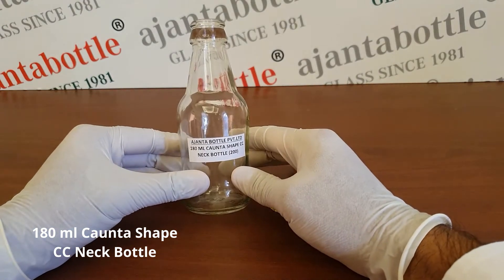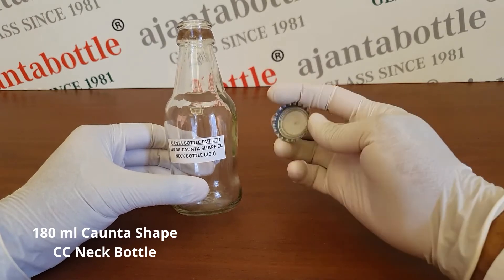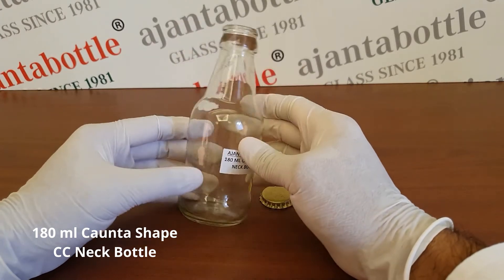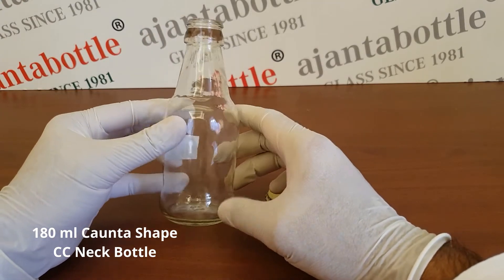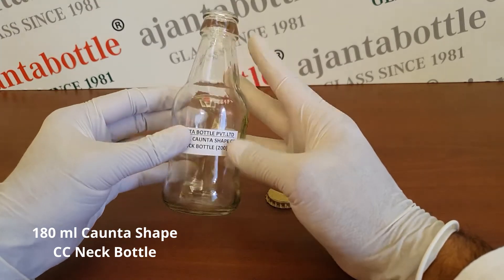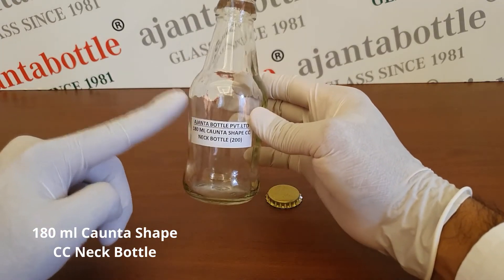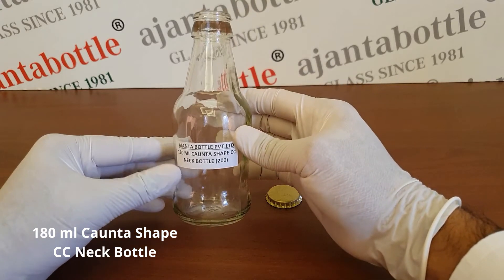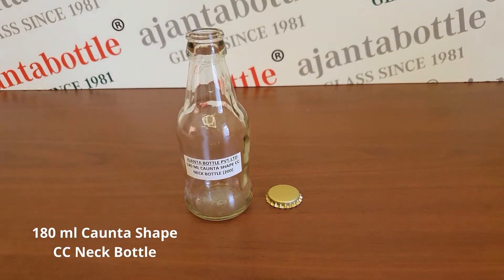Juice bottles with caps - 180 ml Caunta juice bottle | Unique packaging material - Glass | Buy Now!!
See more details, pricing for this Glass Bottle & Jar and to order on wholesale price visit-